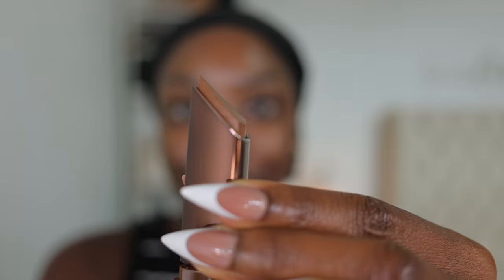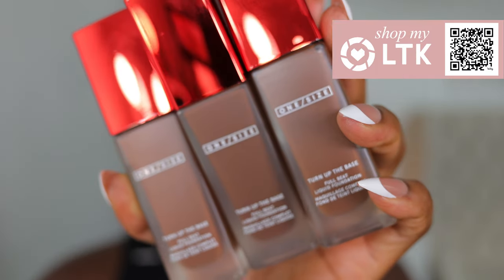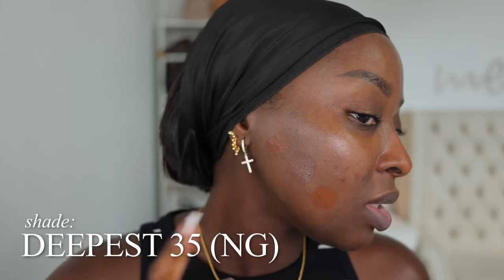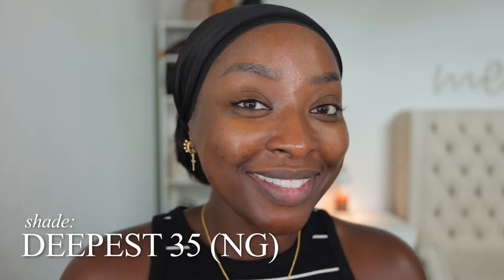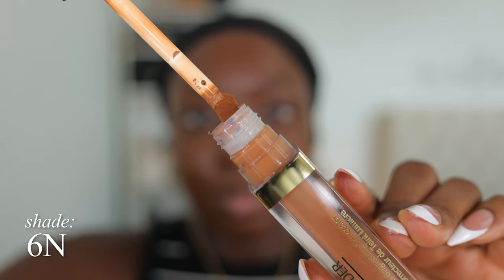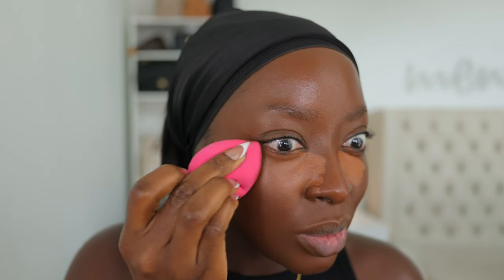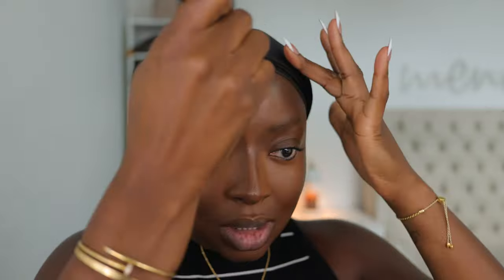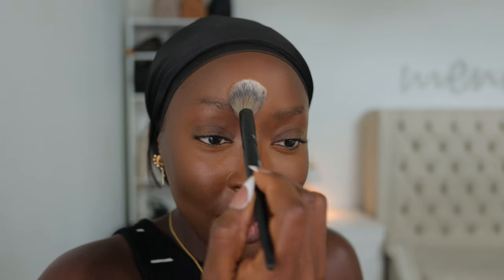TRYING OUT NEW FOUNDATIONS, ONE SIZE TURN UP THE BASE FIRST IMPRESSIONS (LYS BEAUTY SHADE FAIL)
After wearing this foundation on my face on 2 diff occasions, the Neutral Golden undertone isn’t for me.  BUT you lmk what you think about the shade, overall. The foundation formula, however, chef’s kiss!

-- SENDING A PACKAGE? --
Mena Adubea

1 Peter 3: 3 - 4